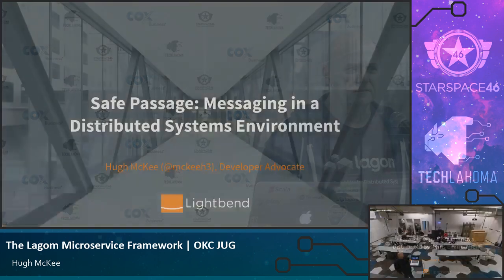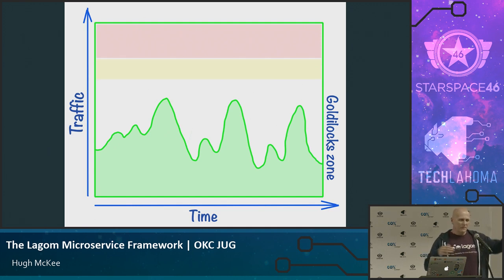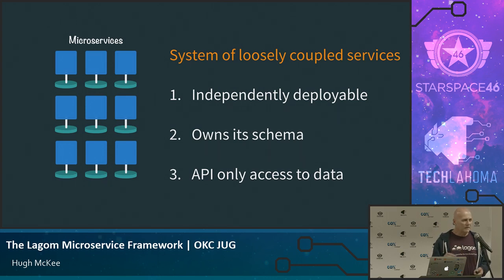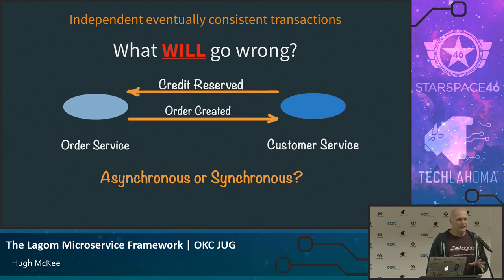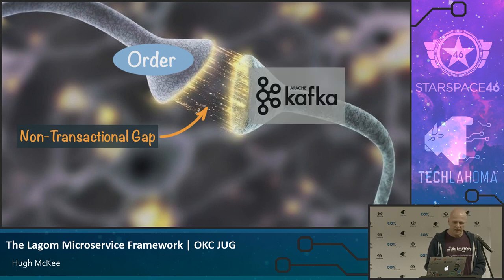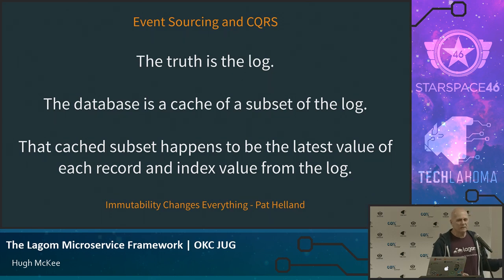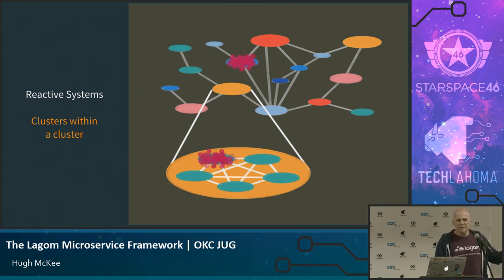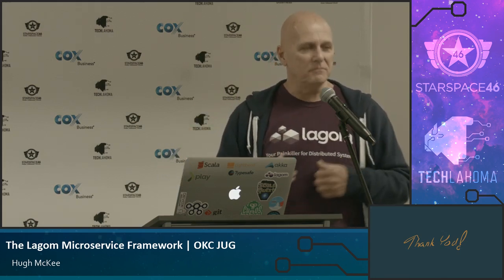The Lagom Microservice Framework - Hugh McKee: OKC JUG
So you're going to build a microservice system. And this is not just any system. This system is going to process a ton of traffic, and it cannot go down - no excuses! This session covers techniques and tools that you can use to scale individual microservices up or down as traffic rates change. We also look at hardening your system eliminating single points of failure and automatically recovering when various outages occur. The cornerstone of this approach is Event Sourcing and CQRS (Command Query Responsibility Segregation). ES and CQRS provide the platform for both scale and resilience. We will see how this is done using Java, the Akka toolkit, the Play framework, and the Lagom microservice framework.

Hugh McKee is a developer advocate at Lightbend. He has had a long career building applications that evolved slowly, that inefficiently utilized their infrastructure, and that was brittle and prone to failure. That all changed when we started building reactive, asynchronous, actor-based systems. This radically new way of building applications rocked his world. As an added benefit, building application systems became way more fun than it had ever been. Now he is focused on helping others to discover the significant advantages and joys of building responsive, resilient, elastic, message-driven applications.